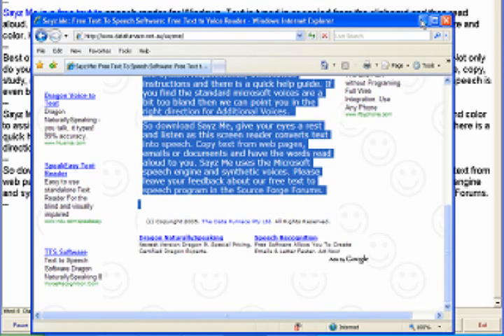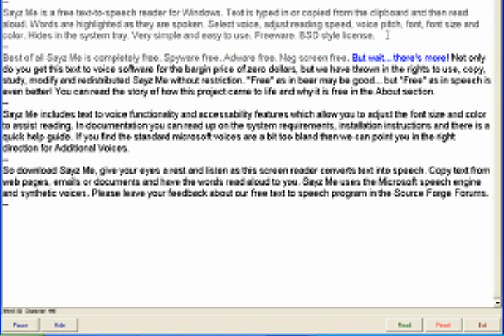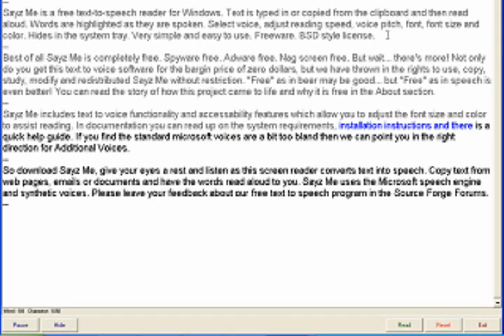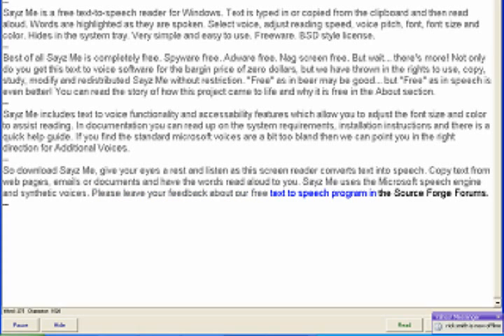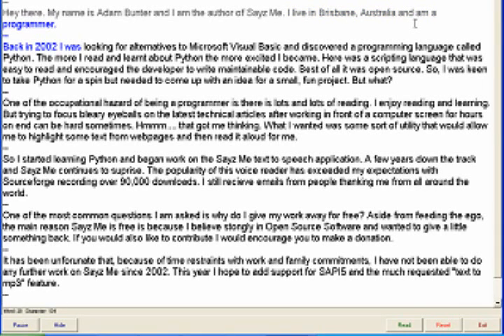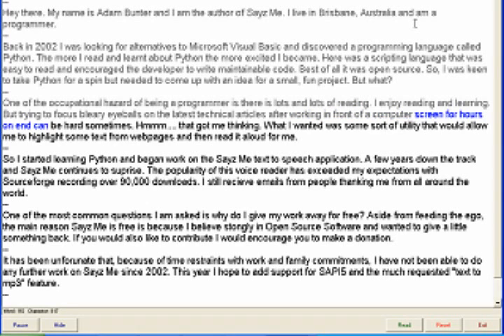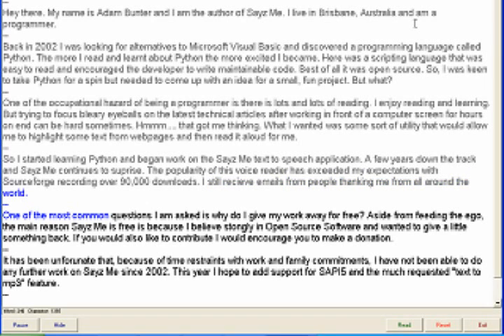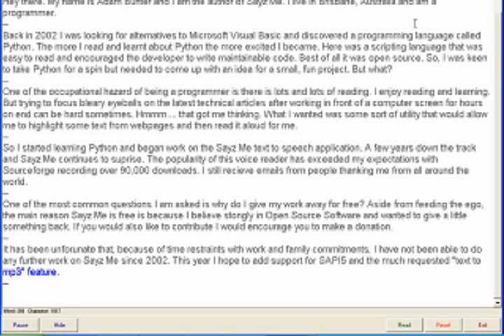Sayz Me - Free Text to Speech Software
Sayz Me is a free text-to-speech reader for Windows. Text is typed in or copied from the clipboard and then read aloud. Words are highlighted as they are spoken. Select voice, adjust reading speed, voice pitch, font, font size and color. Hides in the system tray. Very simple and easy to use. Freeware. BSD style license.